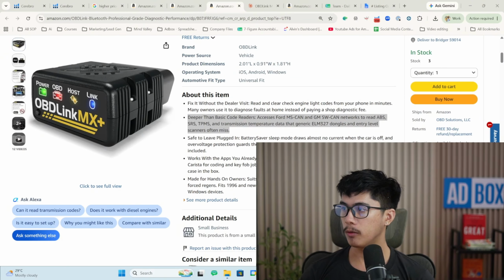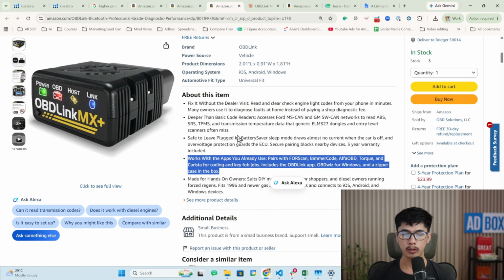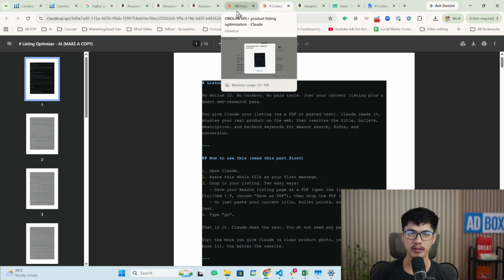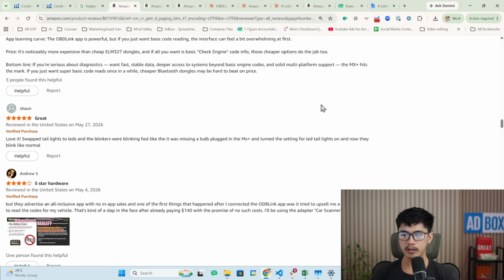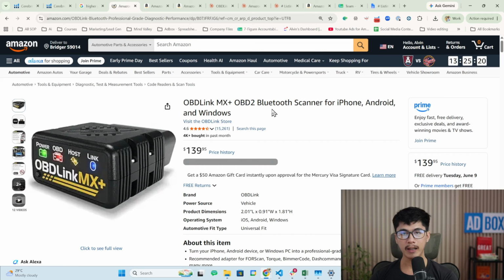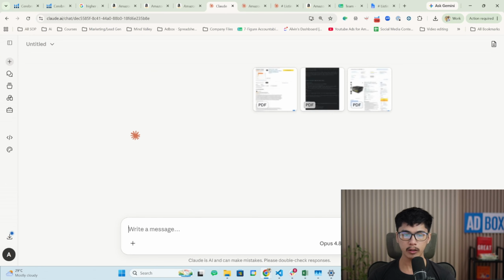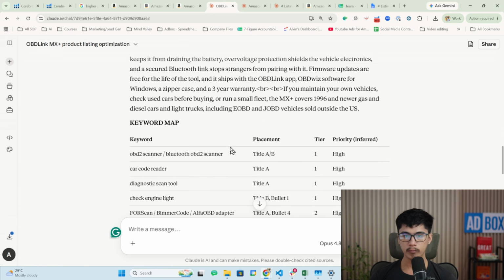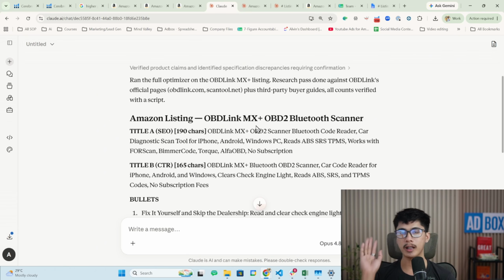Optimize your Amazon listing using Claude and Customer reviews for $0 (No Paid Tools)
You don't need Helium 10 or Jungle Scout to fix your Amazon listing. Your own customer reviews already have the words that sell.

What you'll learn:
- Why the top automotive listings win on benefits, not specs
- The free instruction file that turns any AI into a real listing writer (13 pages of rules)
- How to save your reviews and your listing as PDFs in 2 minutes
- The exact Claude setup to use (Opus plus thinking mode)
- Why your own reviews beat guessing keywords

Chapters:
0:00 Fix your listing using just your reviews
0:35 Before and after: benefits beat specs
2:15 The free instruction file that teaches the AI
3:00 Why your own reviews are the key input
4:10 Save your reviews and listing as PDF
5:20 Run it in Claude with Opus and thinking
6:10 Why this beats guessing keywords
7:30 The result: title, bullets, description, backend keywords

Links mentioned in this video:
- Free listing optimizer prompt file: [paste your link here]